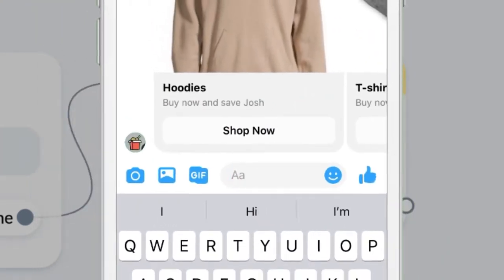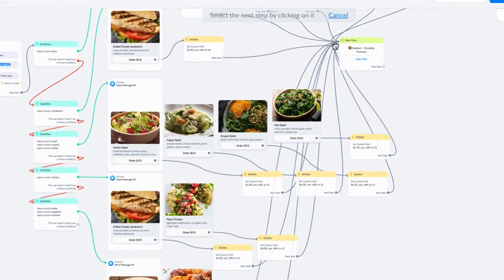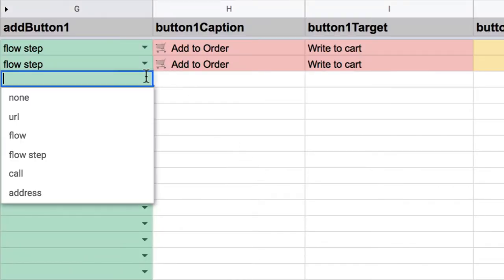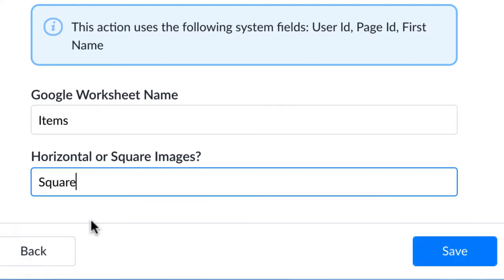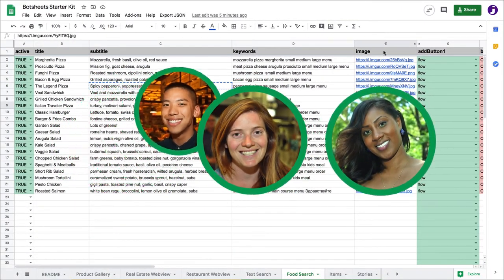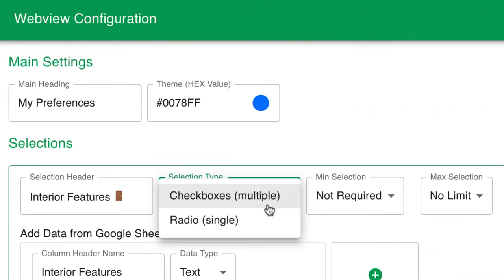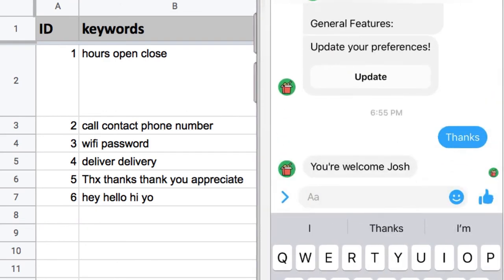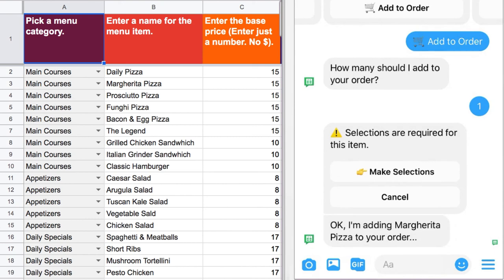Botsheets for Manychat: Introduction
Botsheets provides free tools, templates, and Actions to manage content from Google Sheets.